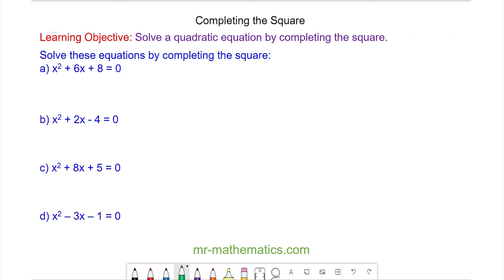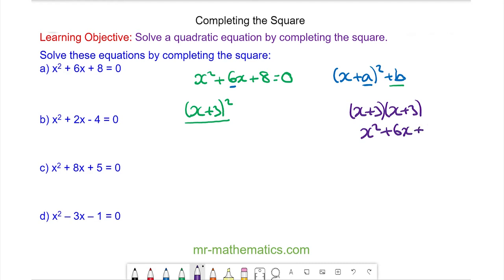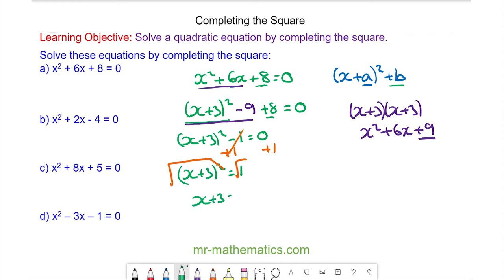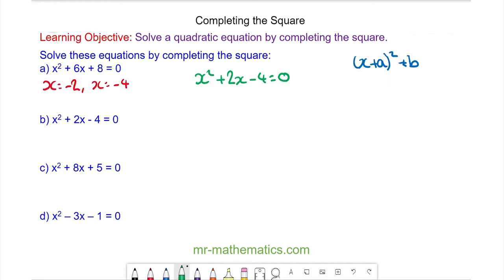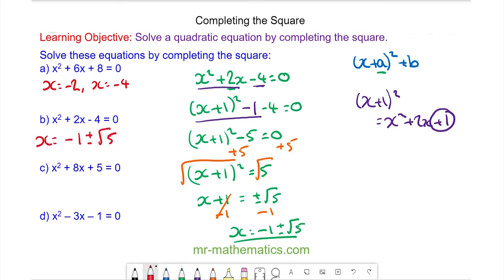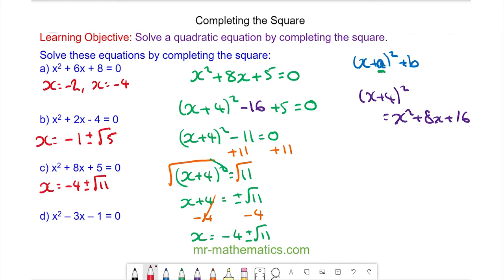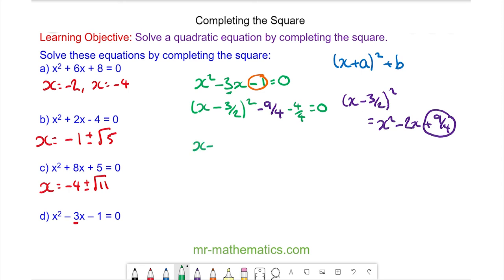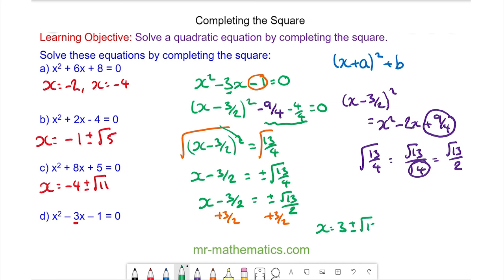Solving Quadratic Equations by Competing the Square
The full lesson includes a starter, 2 mains, plenary and a worksheet.  Members of Mr Mathematics can download this